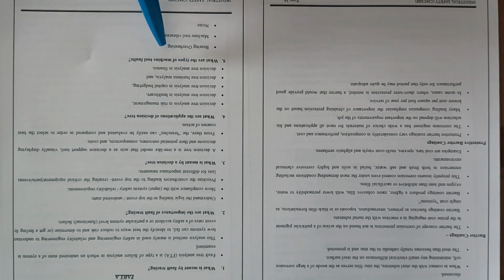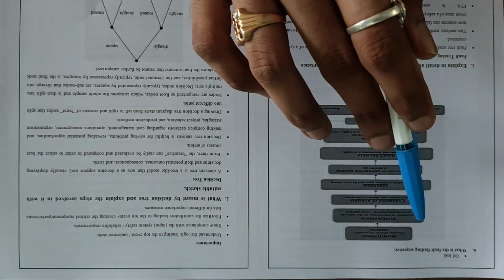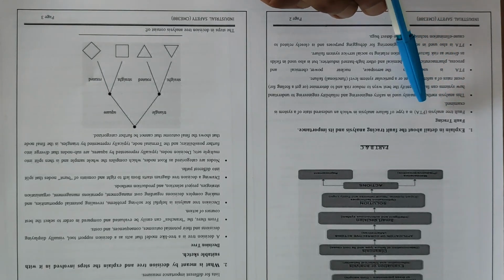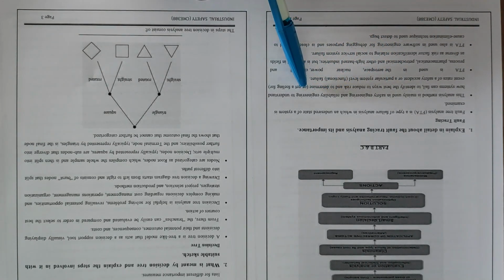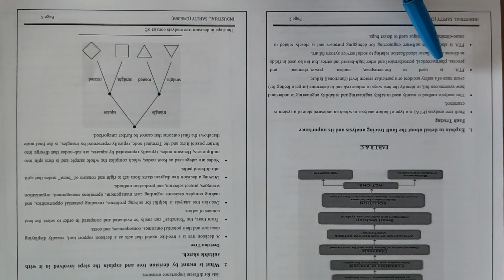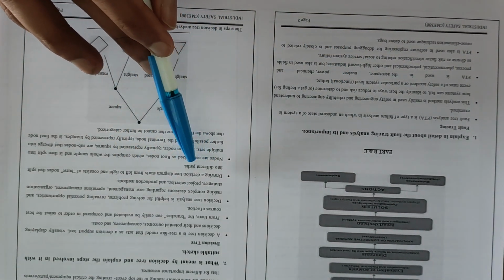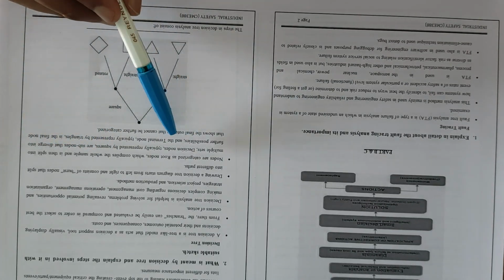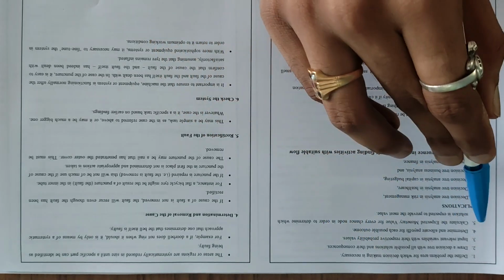Industrial Safety - 37